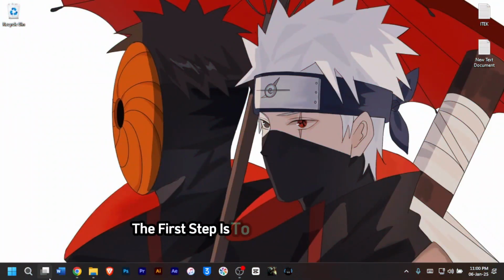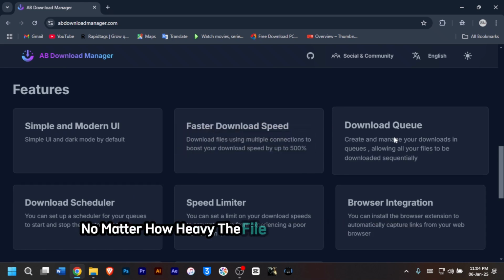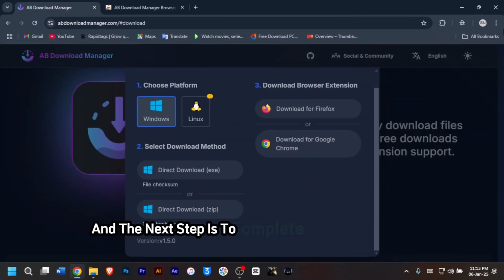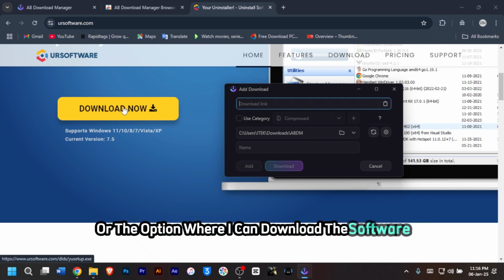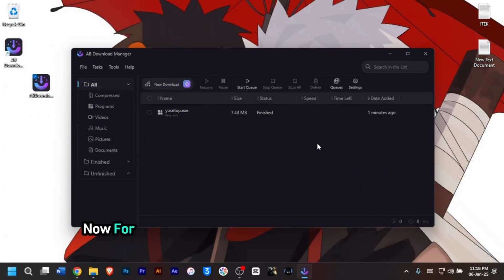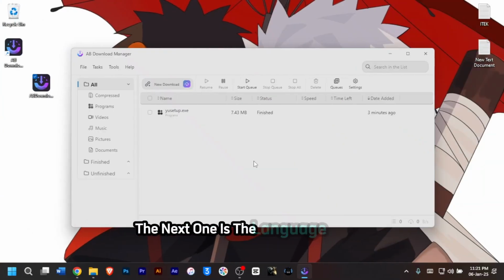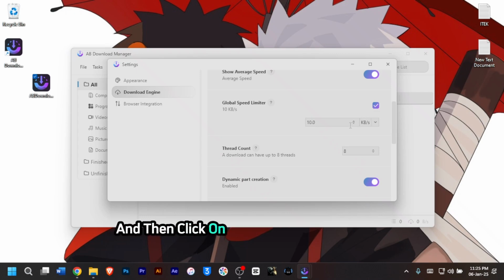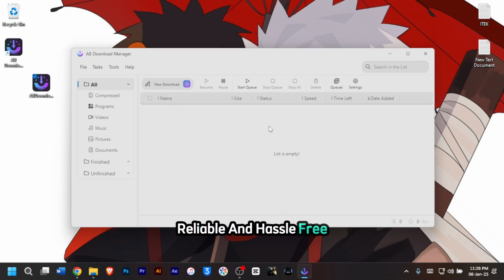Best Download Manager for Windows 10/11 in 2025 | Top IDM Alternatives | AB Download Manager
AB Download Manager is a powerful tool that makes downloading files fast, reliable, and hassle-free. Whether you’re downloading large files or managing multiple tasks, this app is the perfect solution.